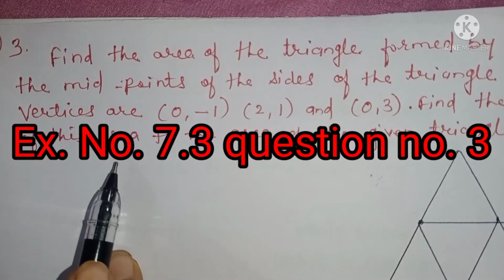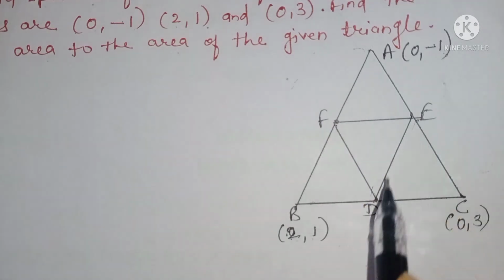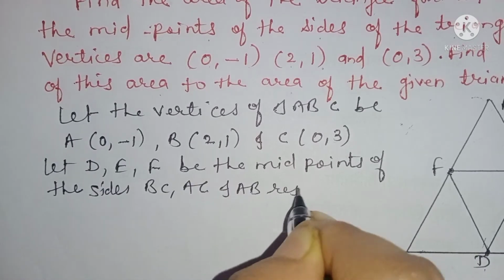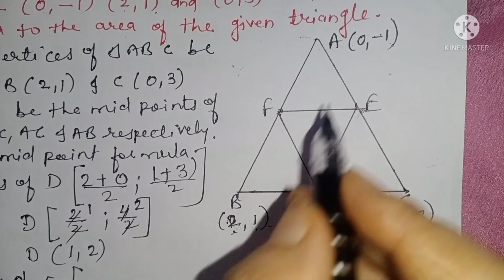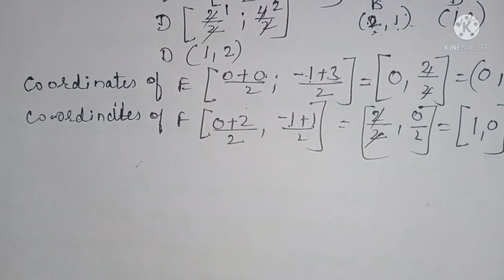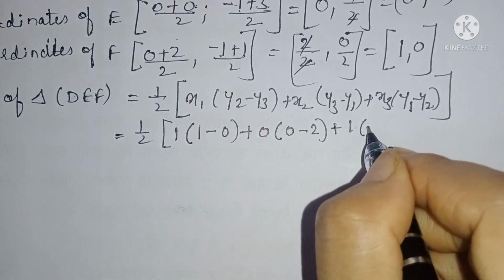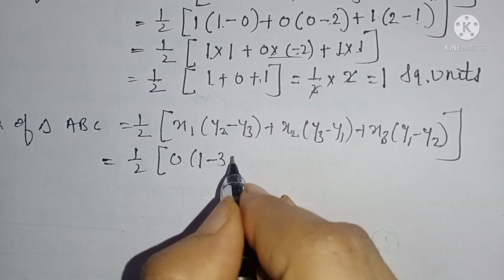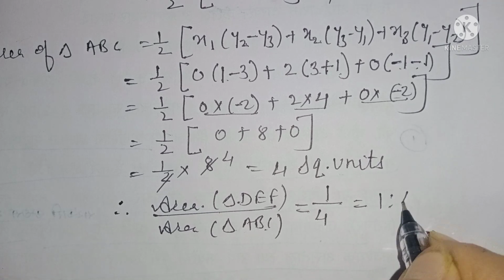CBSE Mathematics class 10 th Chapter 7 coordinate Geometry Ex no. 7.3 question no. 3